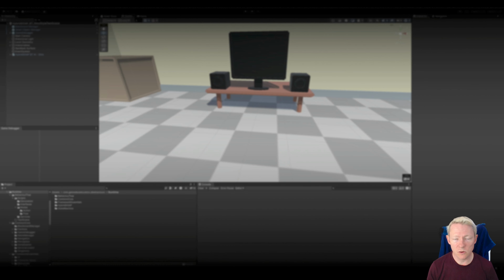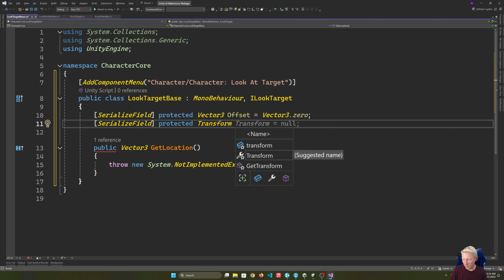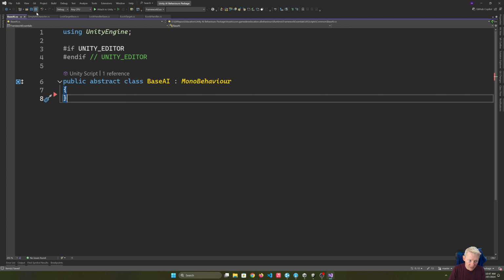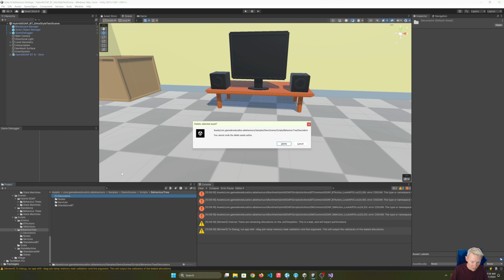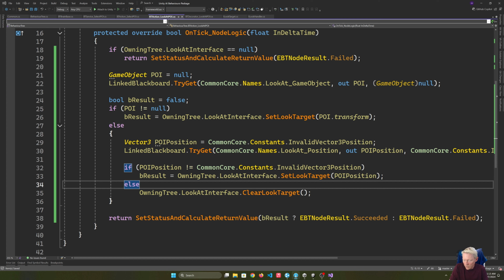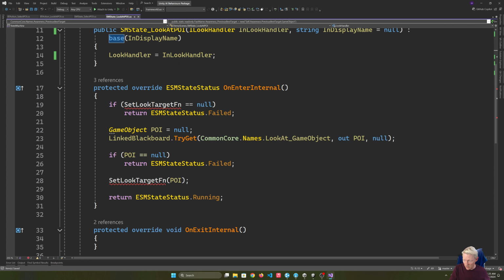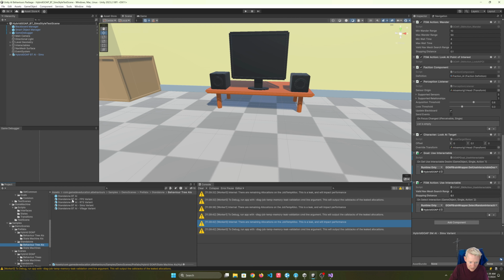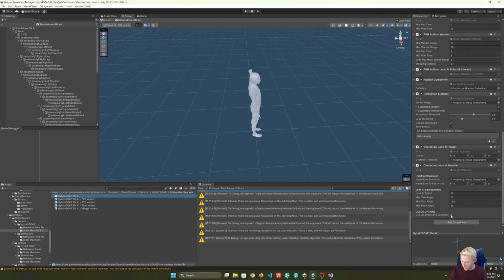AI Behaviours: Look At System Overhaul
In this tutorial we are going to be overhauling the Point of Interest (POI)/Look at system in the AI behaviours package. We'll be making it more modular and decoupled to make it easier to expand in future and simplify the setup process.

🎞️ Chapters
00:00 Introduction
02:00 Overview and initial setup
06:40 Setting up the interfaces
10:45 Implementing LookTargetBase
14:30 Implementing LookHandlerBase
24:00 Implementing the look logic
30:15 Removing legacy code
31:40 Updating prefabs
35:00 Relocating behaviours
39:00 Fixing the namespaces
42:00 Updating the Look At Decorator
46:45 Updating the Look At State
48:30 Updating the POI Selection Node
52:20 Updating the POI Selection Service
57:15 Updating the State Machine Brain
59:00 Updating the Look At State
1:02:00 Updating the POI Selection State
1:04:00 Updating the GOAP Actions
1:08:20 Updating the Standalone Behaviour Trees
1:10:00 Updating the Standalone State Machines
1:14:00 Building our AI Look At Handler
1:22:55 Testing the new logic

➔ Arman
➔ Kieran B
➔ Chizzler
➔ Grant Coble-Neal
➔ John Kenneth Douglas
➔ Kasper Enwall
➔ Tom Gordon
➔ Tylah Heil
➔ Inho Kim
➔ Maxamillian Marsh
➔ James McCarthy
➔ Travis Mosier
➔ Benjamin Russell
➔ Seriphis
➔ SiliconOrchid
➔ Callan Syratt
➔ Serj Tomas